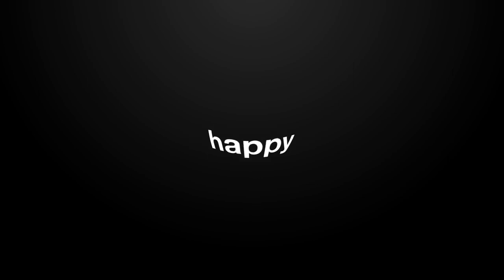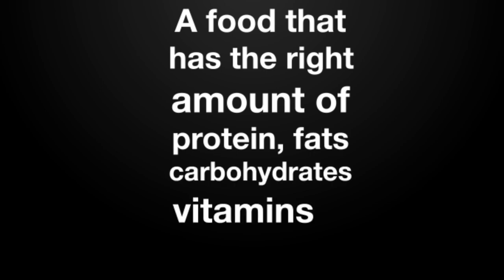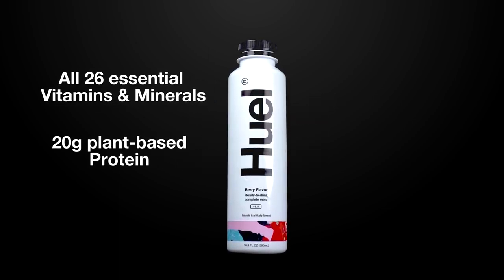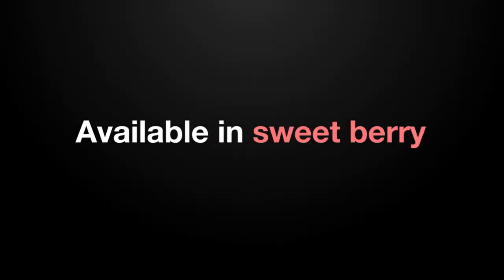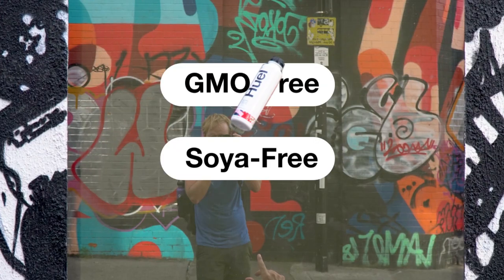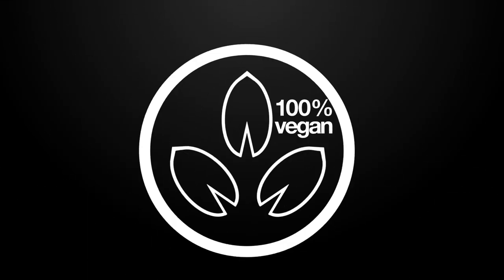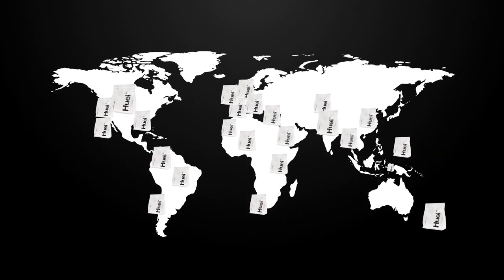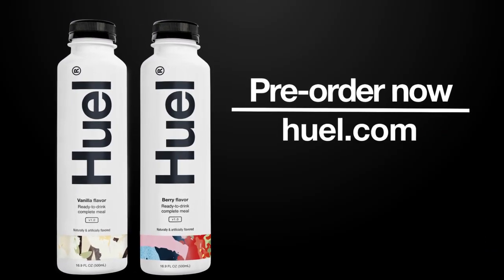Huel Ready to Drink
A nutritionally complete, convenient, balanced, and delicious meal in a handy bottle. Right there at your fingertips when you’re short on time.